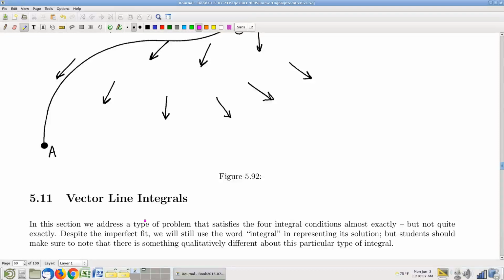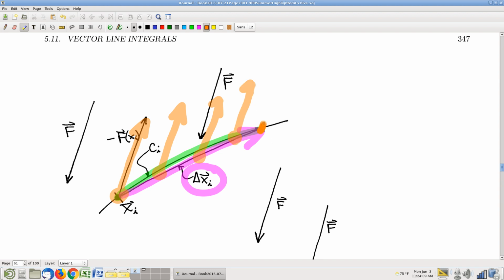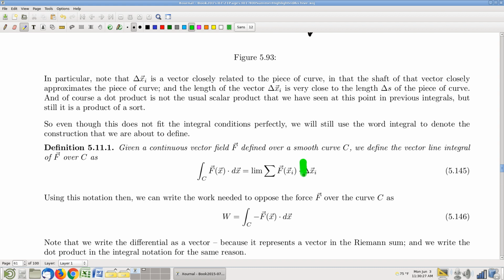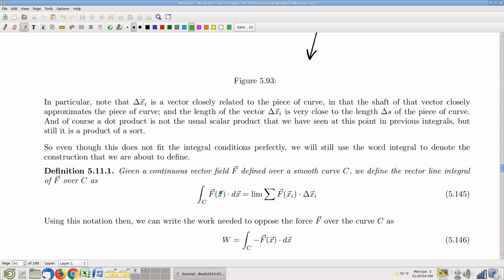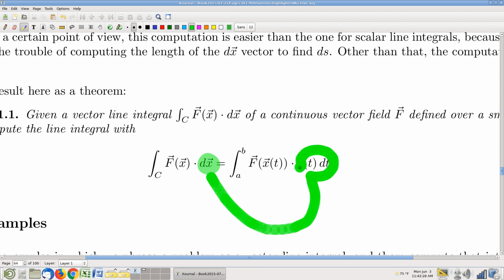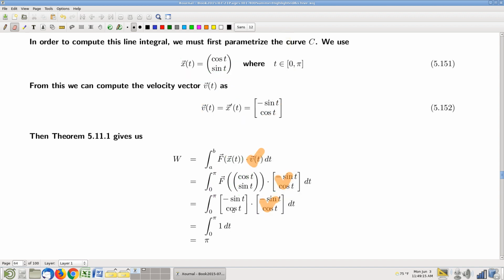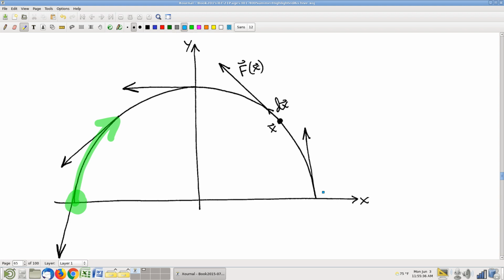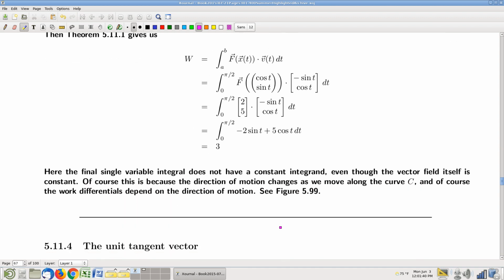Math 212, 2019 Summer 1, 06-03b